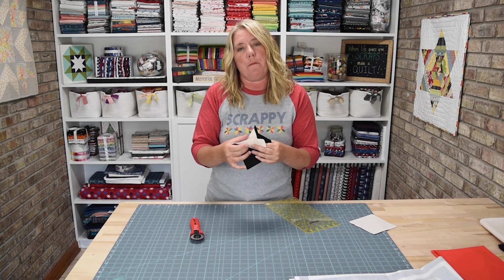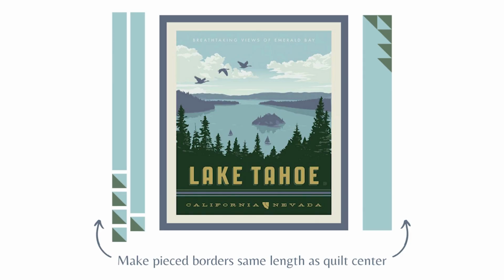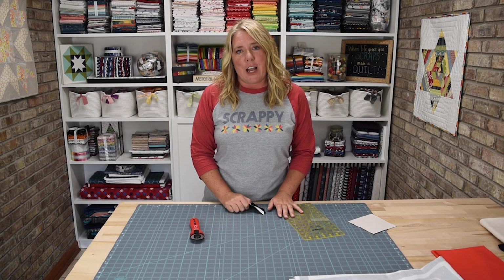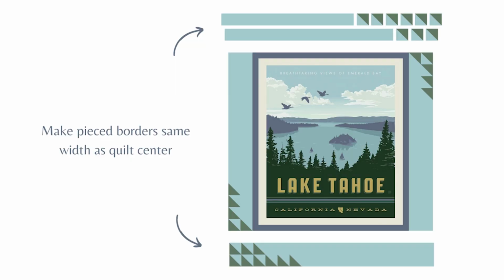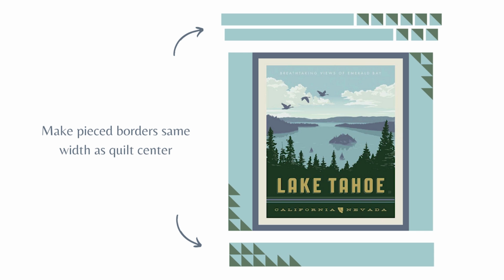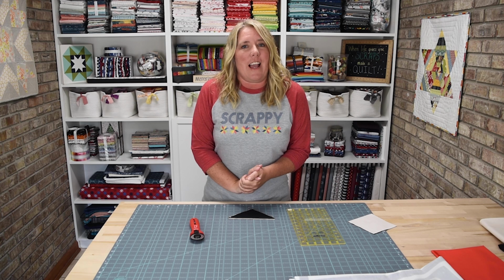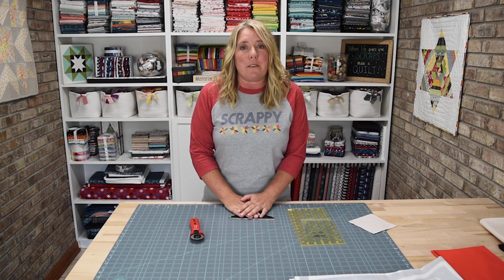How to make a Modern Panel Quilt-quick & easy, using your favorite quilt panel, great for beginners!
Take your favorite quilt panel to the next level with this modern quilt!  Pull that quilt panel that’s been sitting in your stash for years out and give it life with this quick modern quilt pattern.  If you’ve always wondered what to do with a quilt panel, I’ve got a great solution!  This pattern will look great for any style quilt panel and can easily be adjusted to fit your needs.

Join Material Girl Sewciety to gain access to this PDF pattern as well as every pattern as they are released each month.

00:00 Introduction
00:21 Project Description
03:11 Adding Borders
08:28 Example panel quilts